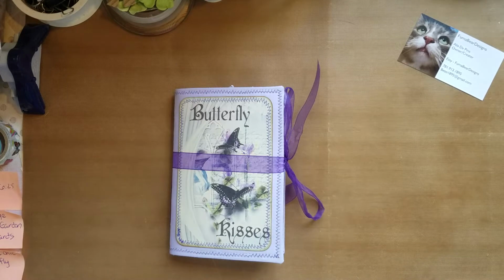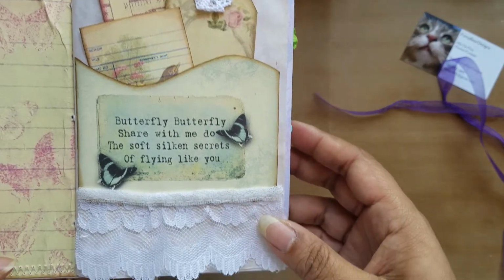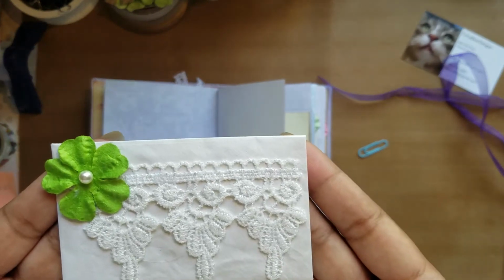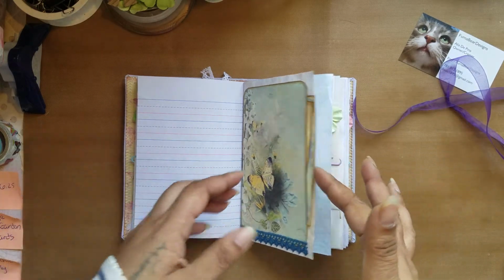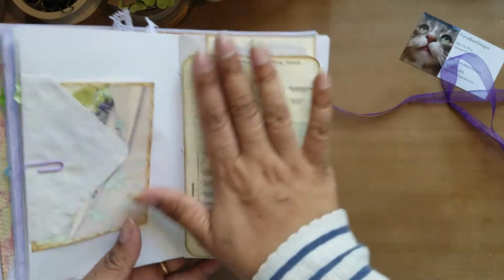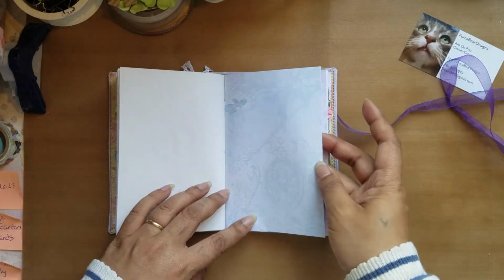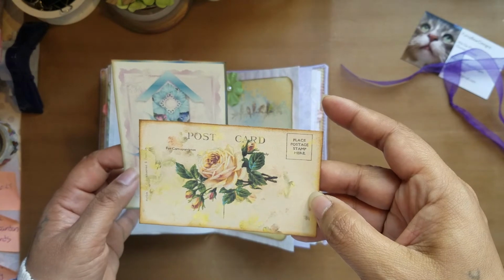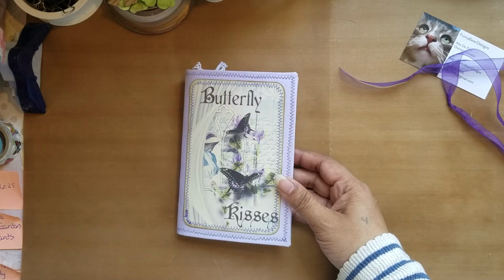***SOLD***🦋Butterfly Kisses🦋 Junk Journal using a kit from Seneca Pond Crafts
This little cutie was made with a kit from Seneca Pond Crafts "Butterfly Secrets"

Available in my Etsy shop 👇👇👇

TFW
Hugs💜💜
Alia

Etsy
FumaBearDesigns

FumaBearDesigns

Wishing you a healthy and wonderful day 💕